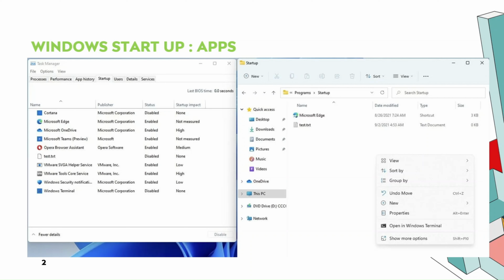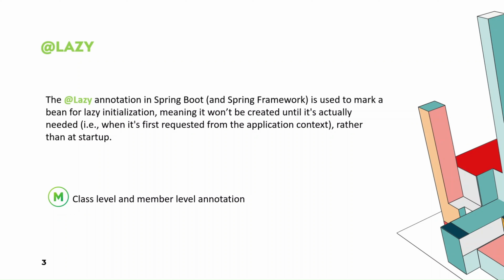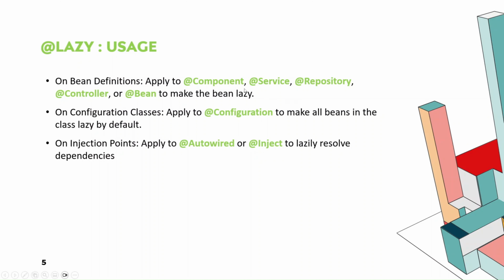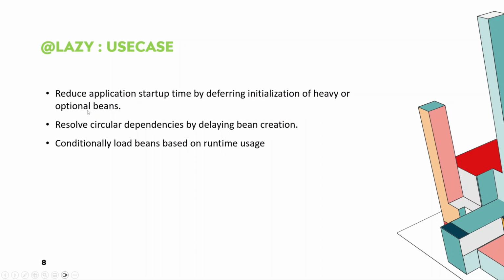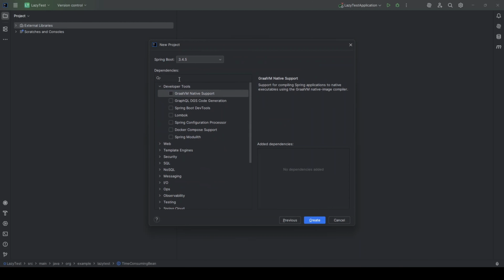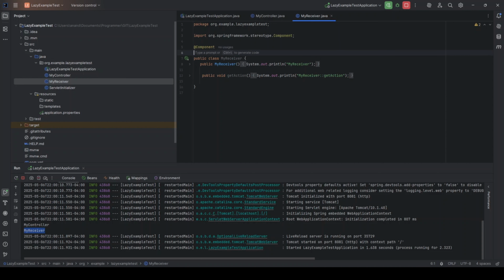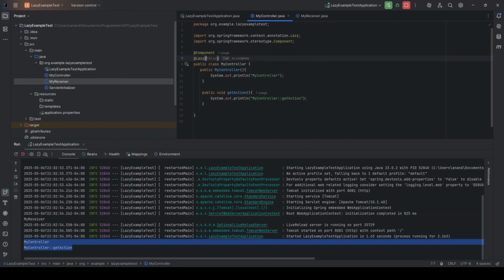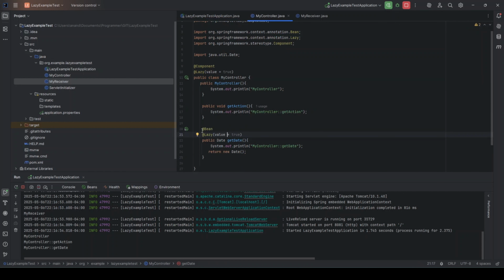annotation in Spring Boot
The @Lazy annotation in Spring Boot (and Spring Framework) is used to mark a bean for lazy initialization, meaning it won’t be created until it's actually needed (i.e., when it's first requested from the application context), rather than at startup.

00:00 Welcome to the channel
00:05 Windows startup apps
01:49 @Lazy annotation
04:26 @Lazy usage
05:37 @Lazy scope
06:01 @Lazy attributes
07:55 eager vs lazy
09:33 @Lazy Example projecct